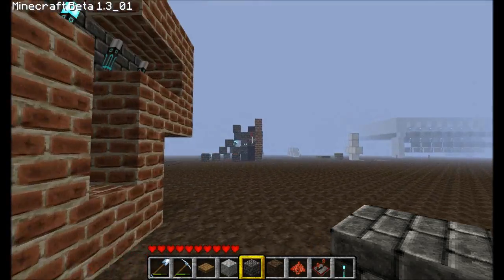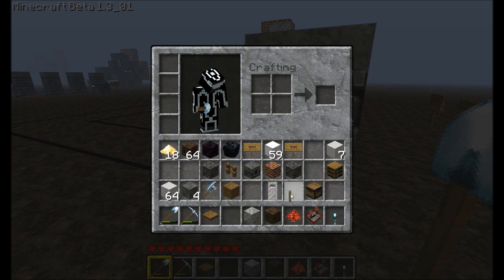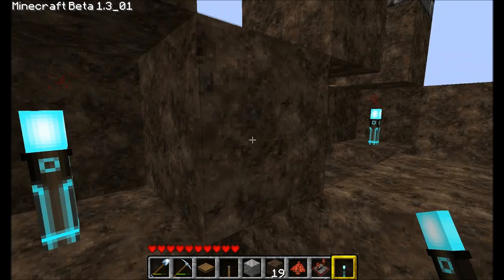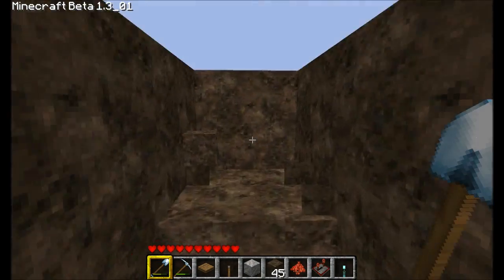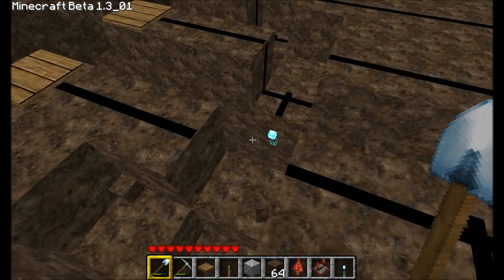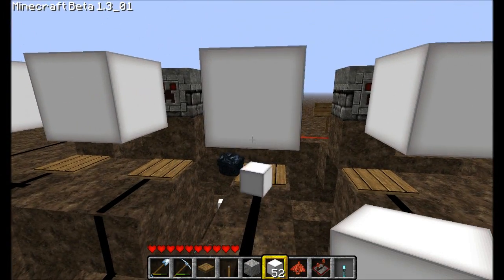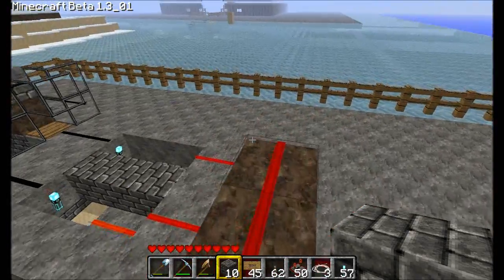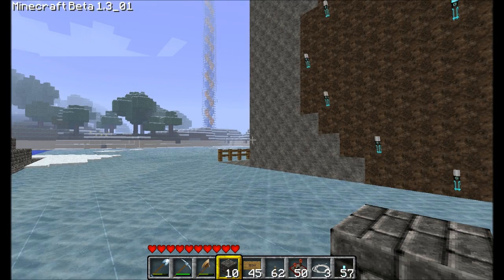Stephen's Minecraft Clock Tutorial Pt. 2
In the second half of the clock tutorial, we put the finishing touches on the timing mechanism and show off the 12-position 1-hour clock.